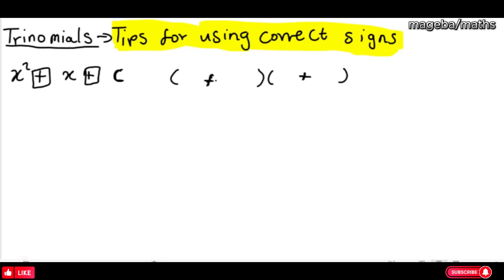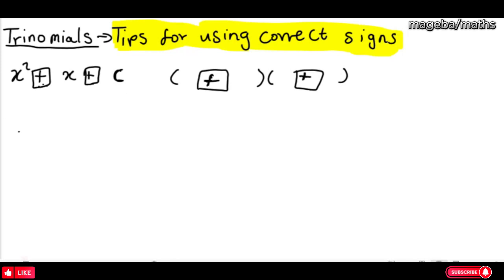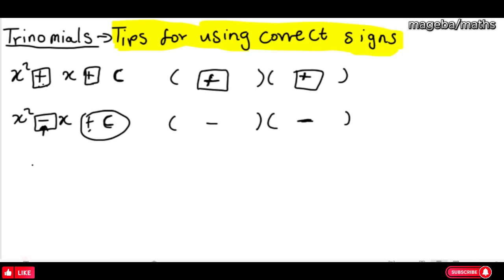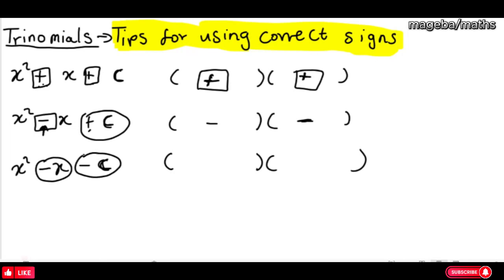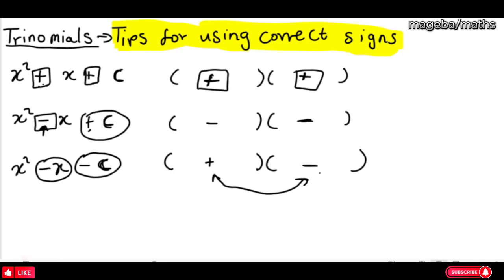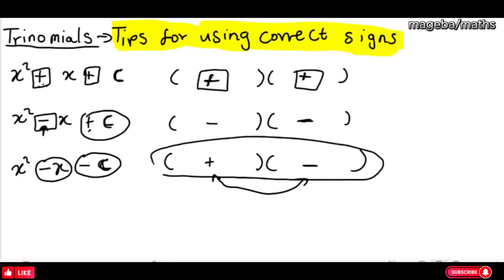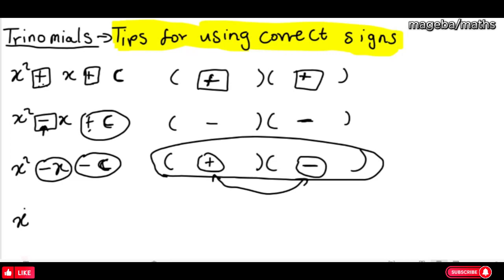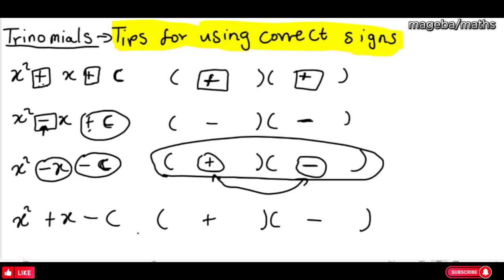Tips on how to factorise Trinomials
Tips for using correct signs